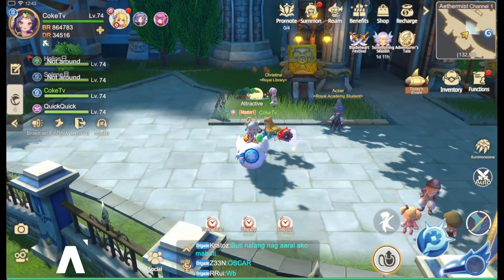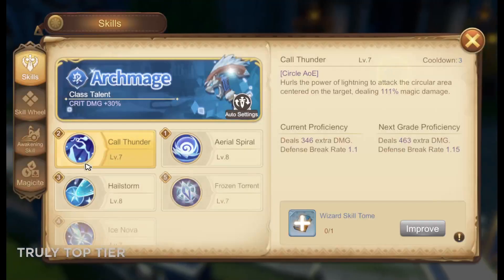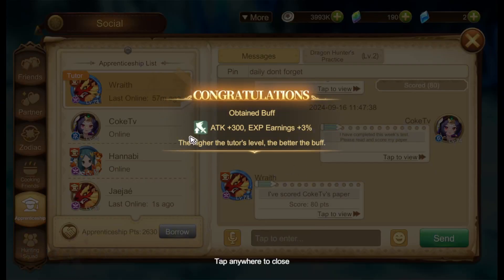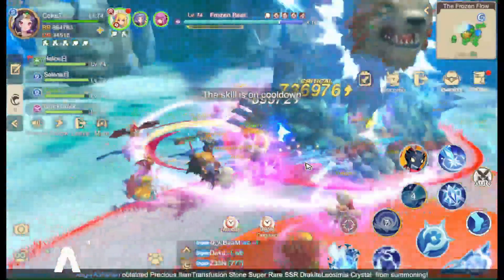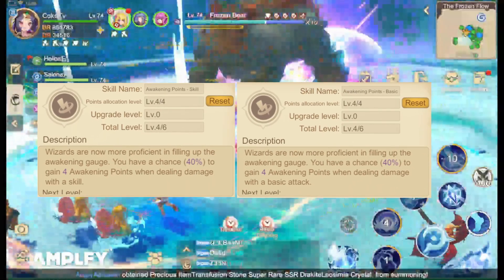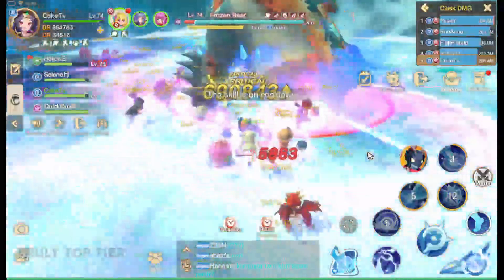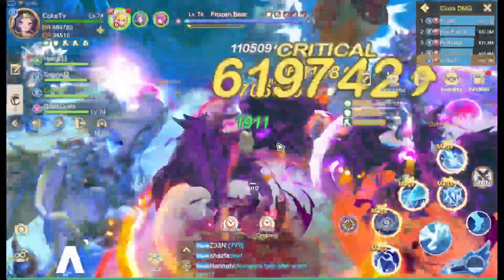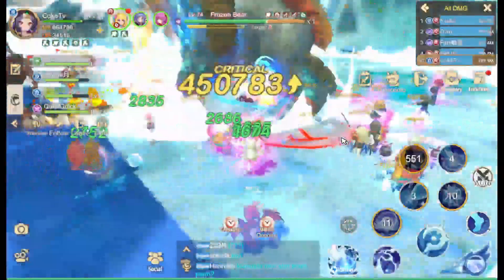Skill Rotation for Wizard/Mage Class!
The rotation might be useful to other classes as well!